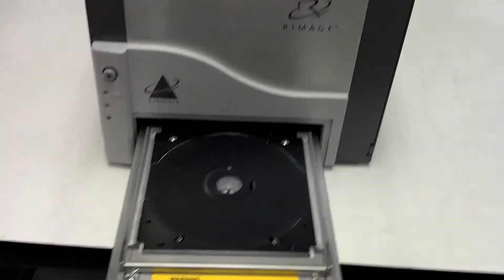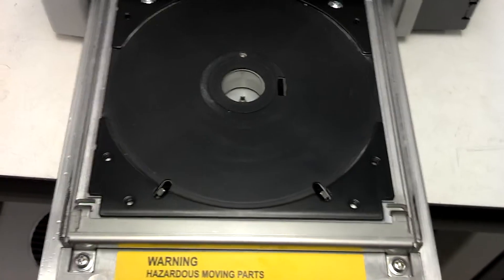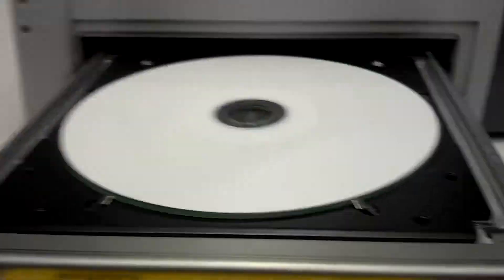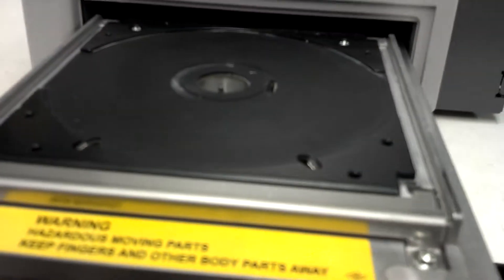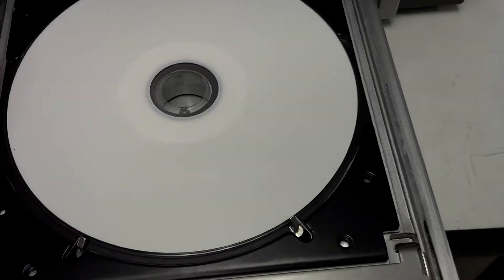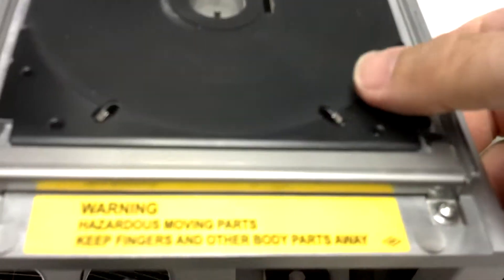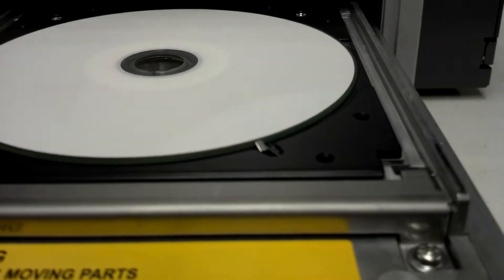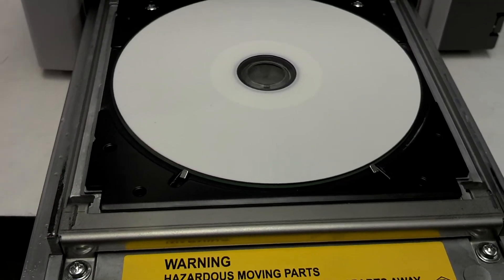Rimage Everest Printer - Adjust Clamping Pins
Instructions on adjusting the clamping fingers on Everest printers to help resolve clamping errors.